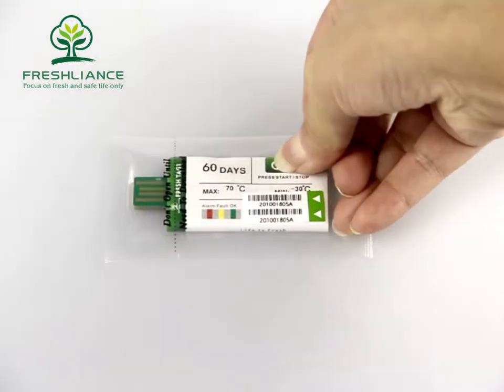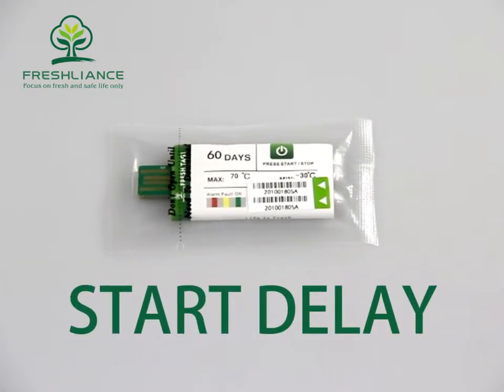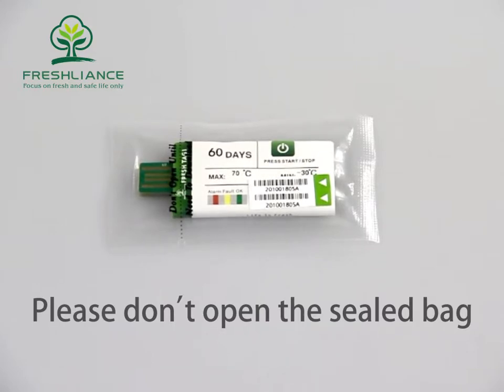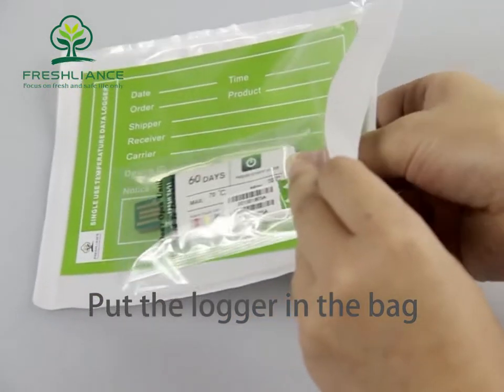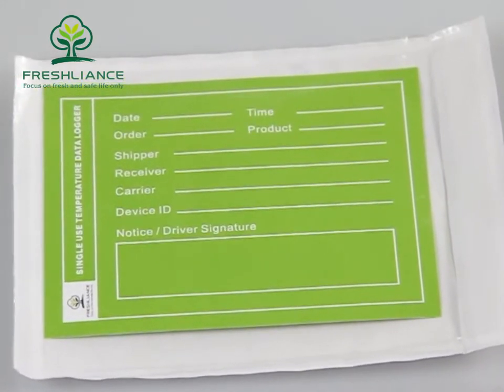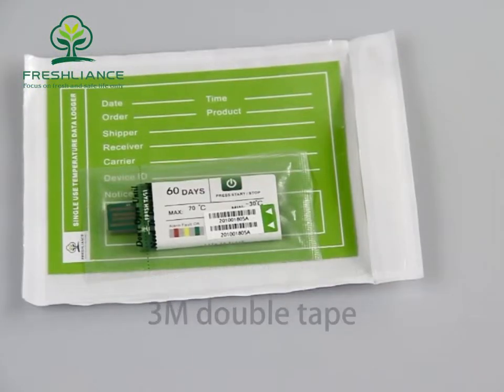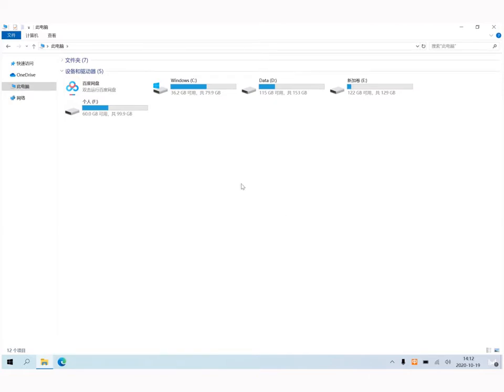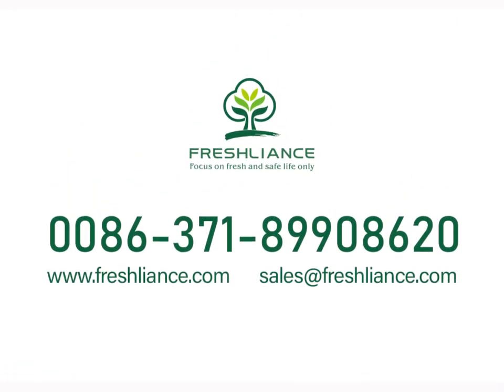PDF Temperature datalogger Fresh Tag 1 Operation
Hi, here we show you how to operate the datalogger Fresh Tag 1, hope it will be helpful for you to understand this logger better.